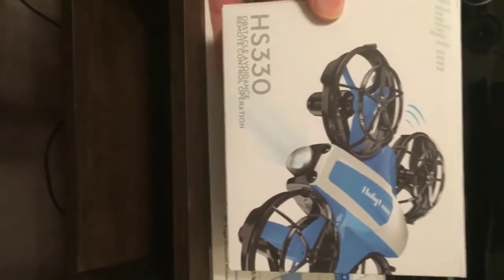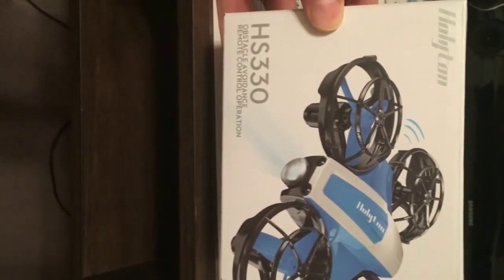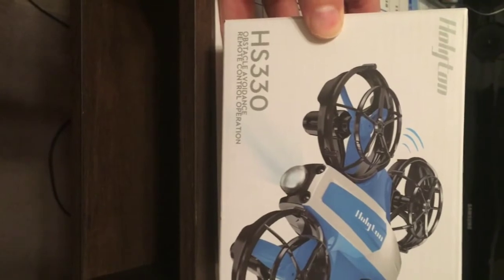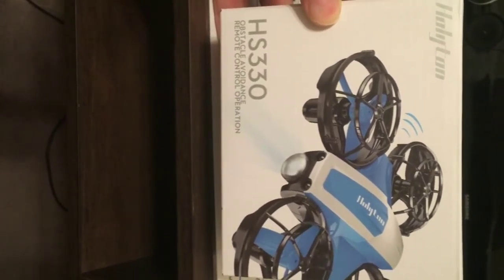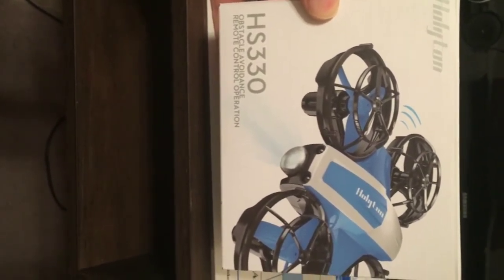Holyton Mini Drone for Kids Beginners Adults, Hand Operated/Remote Control Quadcopter with 21Mins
Link for buy product from here

Mini Drone for Kids with LED,RC Nano…

20 reviews

$39.99

Robolink CoDrone Lite…

15 reviews

$119.99

iGeeKid Hand Operated Mini…

300 reviews

$25.19

SIMREX X300C Mini Drone RC…

2068 reviews

$39.99

Mini Drone for Kids with LED and…

20 reviews

$21.99

Drone for Kids,Mini Drone for…

14 reviews

$24.99

Mini camera Kids, RC Nano Small…

6 reviews

$29.99

Find answers in product info, Q&As, reviews

Fly Responsibly

The Federal Aviation Administration requires registration of many drones flown in the US, for hobby or commercial purposes. To learn more about dro...

Product description

HOLYTON HS330 HAND-OPERATED/ REMOTE CONTROLLED MINI DRONE

FEATURES
HAND-OPERATED

The pocket drone can be hand operated or remote controlled. There are also 5 sensors to sense front, back, left, right and bottom.

HEADLESS MODE

In Headless Mode, no matter what direction the aircraft is facing, forward stick is forward, and back stick is backward.

3D FLIPS

Cool Flips bring a blaster of fun to you. The drone can Flip at 4 directions: Forward/ Backward/ Leftward/ Rightward.

ALTITUDE HOLD

Altitude Hold enables drones to Auto-Hover. The drone can stay at current height when pilots' hands are off the controller.
3 BATTERIES

3 modular batteries included makes the flight time up to 15-21 minutes. Also, the batteries are safe and easy to change and charge.

FULL PROTECTION GUARDS

Propellers are isolated by the protection guard, which protects kids from spinning propellers and protects drone from damage.

Easy Remote Control for Beginners: Equipped with AUTO-HOVER, it will take off and hover at a certain height by a short press of the one-key take off button. The headless mode will help the pilots at any level fly and operate the drone easily; 3 speed modes for different pilots.

Fun Hand-Operated Features: The pocket drone can be hand operated or remote controlled. There are also 5 sensors to sense front, back, left, right and bottom. Throw to go; made it do Auto-Rotating, Circle Fly and 3D Flip by gesture control.

Safe to Operate: The propellers are completely wrapped by the protection guards. Kids won’t be hurt by running propellers when they operate it with hands.

15-21 Mins of Flight: 3 modular batteries included makes the flight time up to 15-21 minutes. Also, the batteries are safe and easy to change and charge.

Great RC Toy Gift: Any one would be happy and surprised to receive such a toy as Christmas/holiday/birthday gifts. Besides, the little creature is a great treat in the party, classroom game or family gathering.